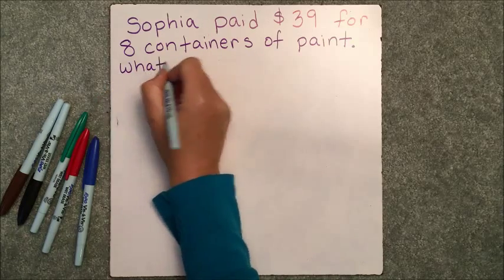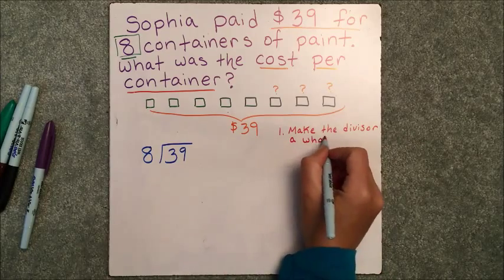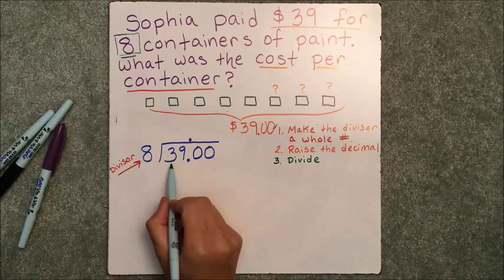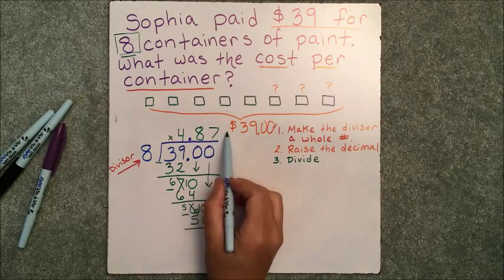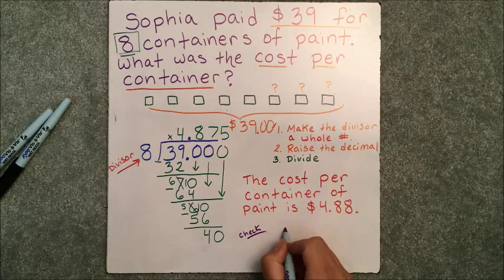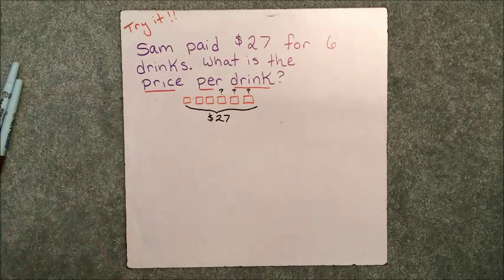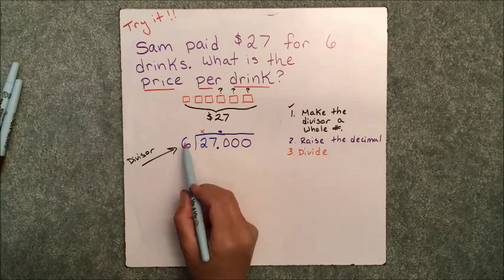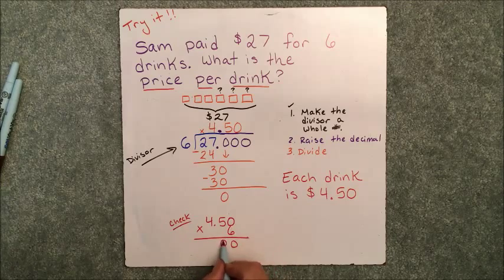5.4 Dividing decimals (Containers of paint and price per drink)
This video has 2 word problems with decimal division. Remember to pause the video to try solving on your own and then use the rest of the video to check your work.